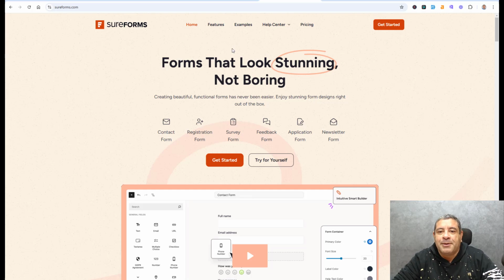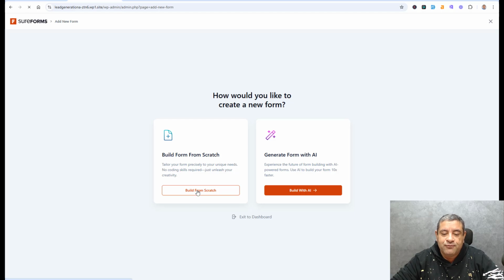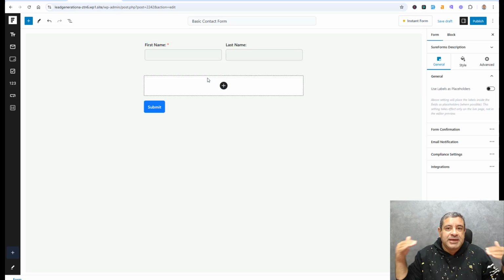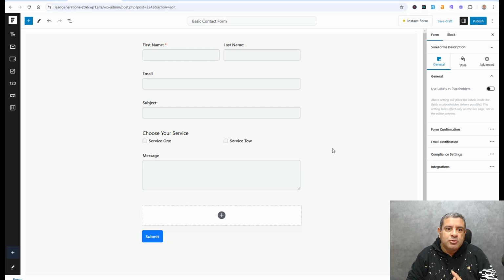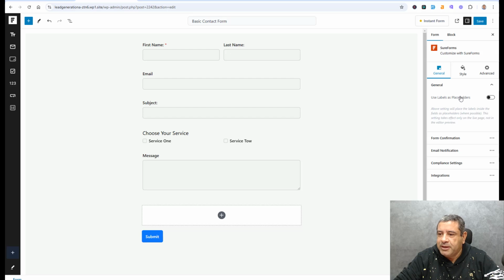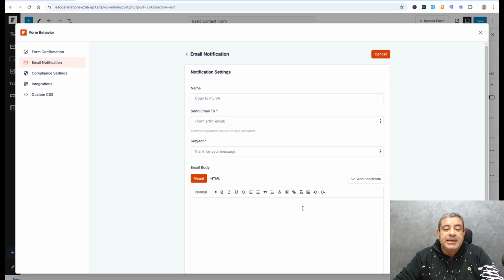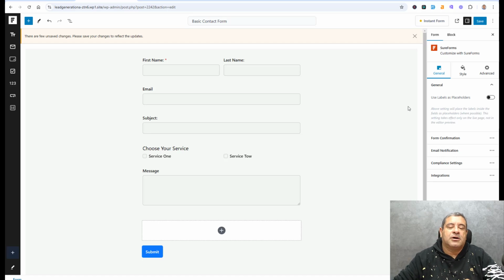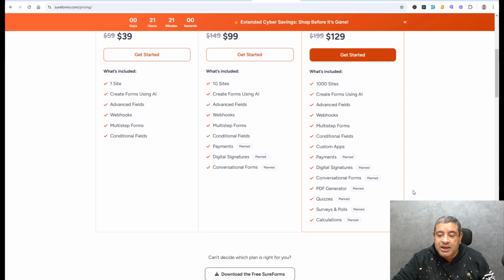How to Use the SureForms plugin to build forms quickly with WordPress.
In this video, you will learn how to use the new form plugin Sure Forms.

🔹 In this video, you’ll learn:
✅ How to install and activate the SureForms plugin
✅ How to create and customize forms in WordPress
✅ How to integrate your forms with email and automation tools
✅ How to embed forms on your website effortlessly

SureForms is perfect for beginners and advanced users, offering powerful features without any coding required!

- The Best WordPress Theme for Lead Generation For 2025